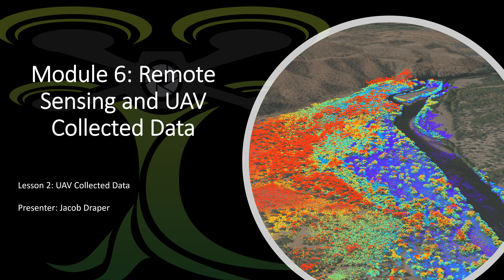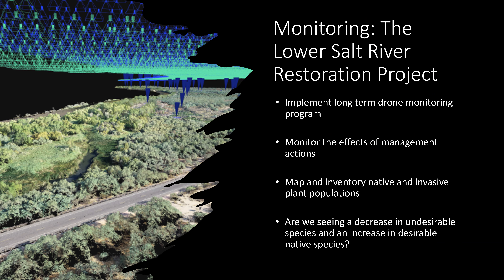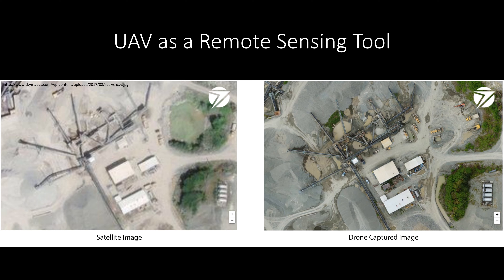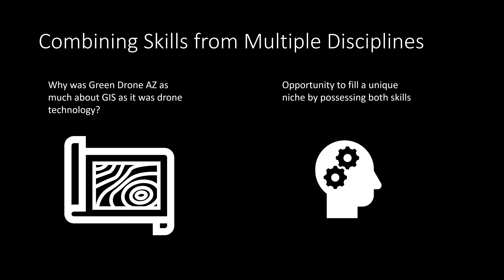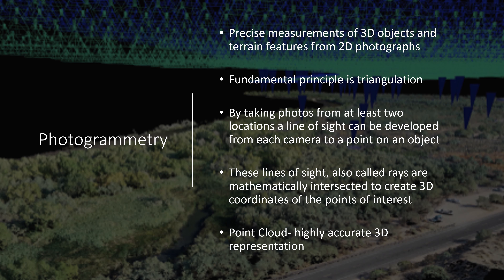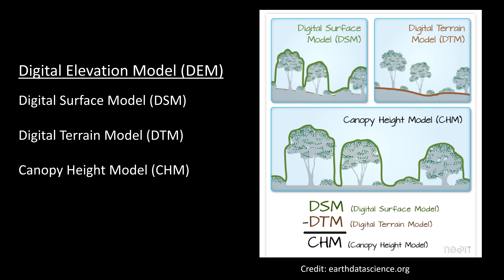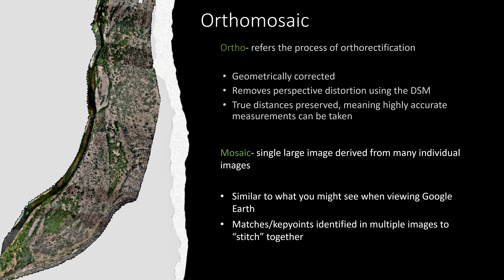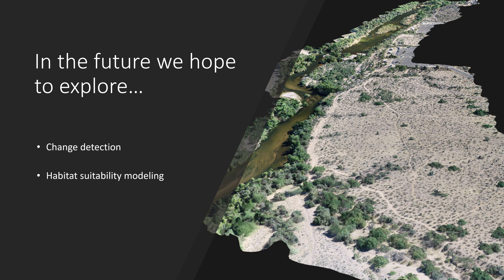GDAZ Module 6 - Lesson 2 Video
Students will dive deeper into drone imagery, multispectral imagery, what products are derived from this imagery and how we use these products to answer questions along the Lower Salt River.